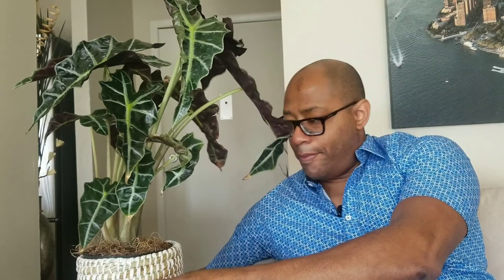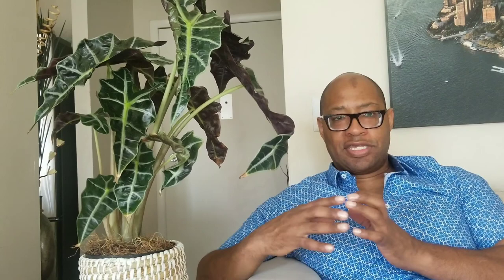African Mask Plant | Alocacia Polly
The African mask plant is a fairly common house plant. Also known as "alocacia polly"  it's fairly simple and straightforward to take care of but there are some things that you need to know before you can expect success with this exotic tropical house plant.

Song title: Call me.